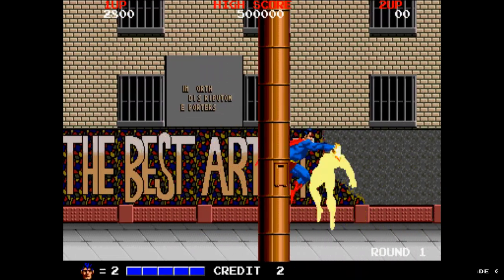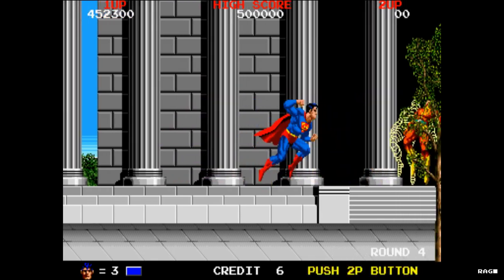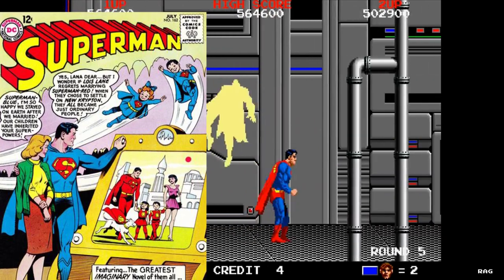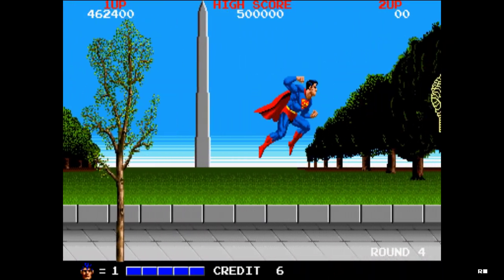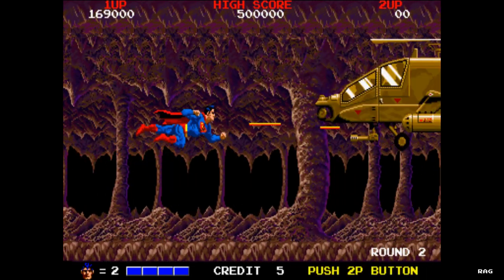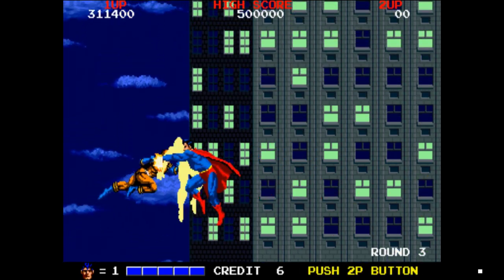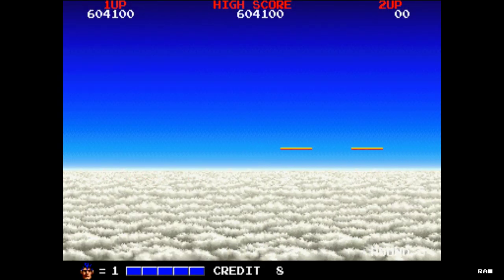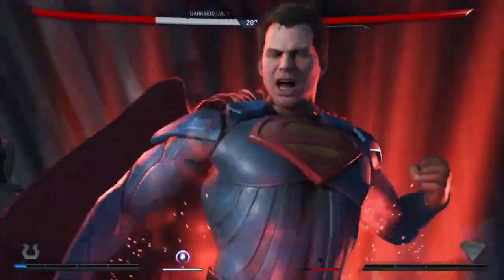Retro Arcade #6 - Superman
Welcome to Retro Arcade Reviews!!! In this episode, I will be reviewing the arcade classic Superman produced by Taito in 1988.

Retro Arcade Reviews - Episode #6 Superman

Additional footage from:
Superman 64 produced by Titus Interactive
Injustice 2 developed by NetherRealm Studios and published by Warner Bros. Interactive Entertainment